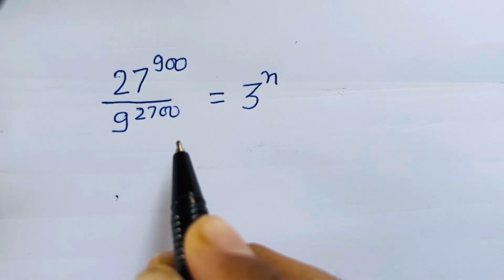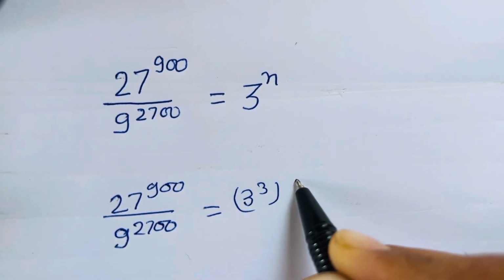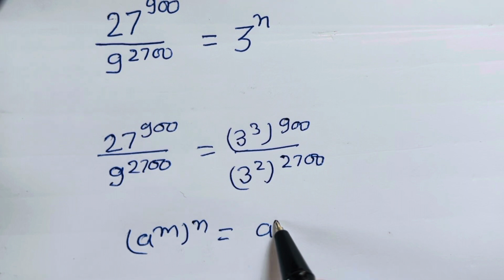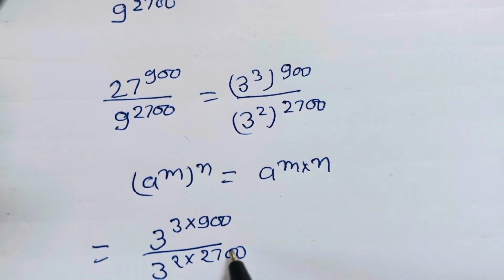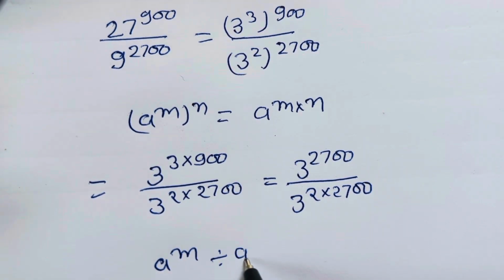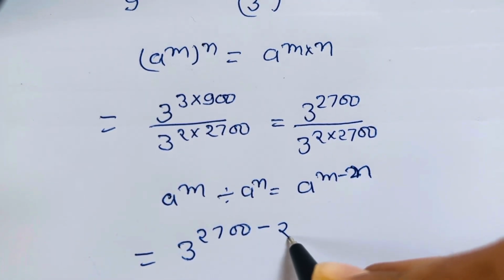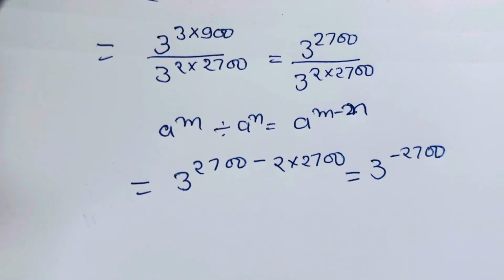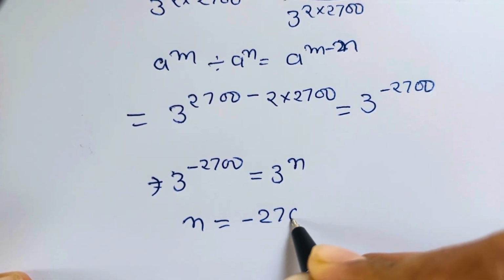Maths Challenge-UKMT | Interesting Math Problem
This video tackle number problem in an interesting way by applying some exponential formulas.

Solution without calculator

Appreciated  🙏 if  your feedback and suggestions are shared in comment section.